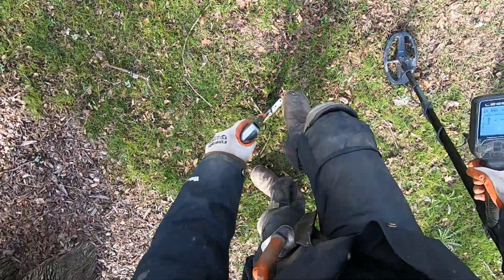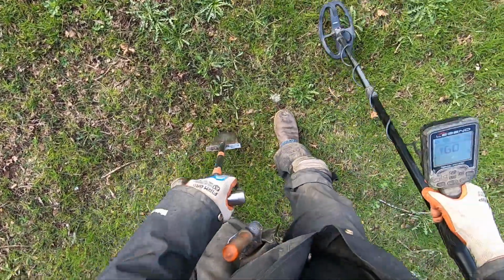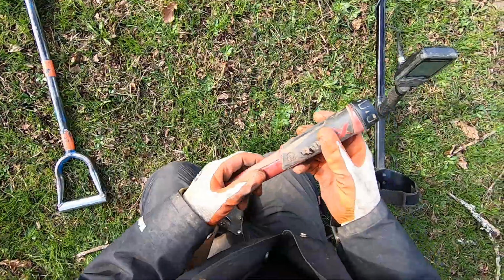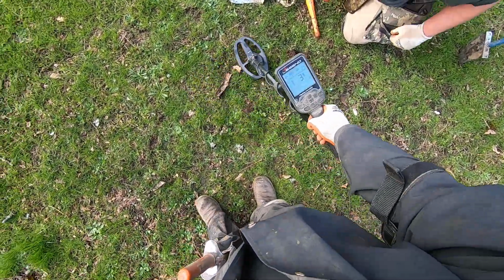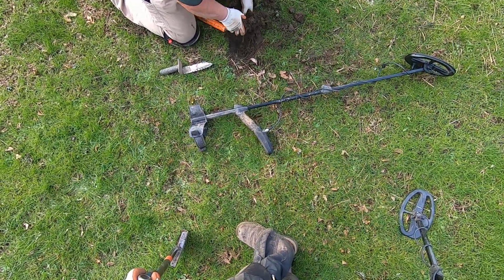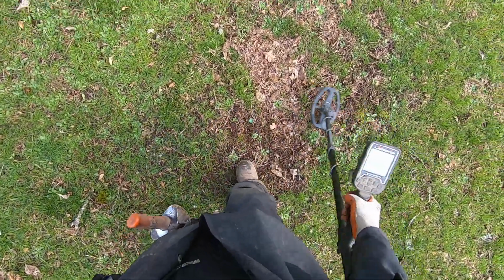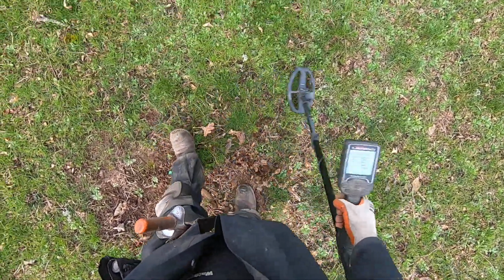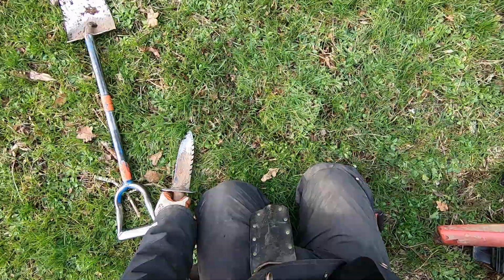LIVE DIG ACTION!! Curt and I found the hotspot in the park.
Nokta Legend LG24 coils spanking coins out in the trashy spot.